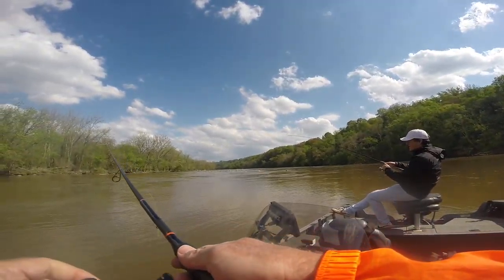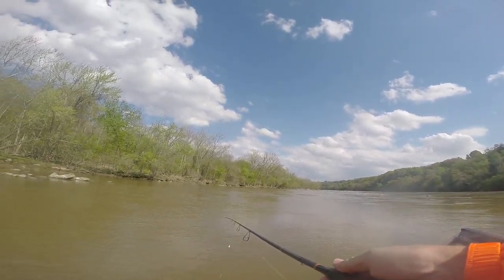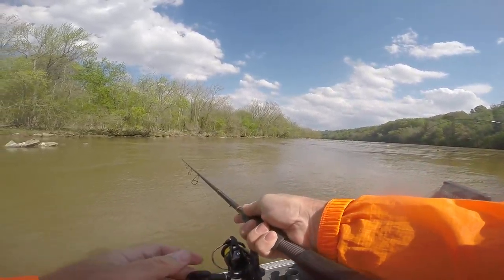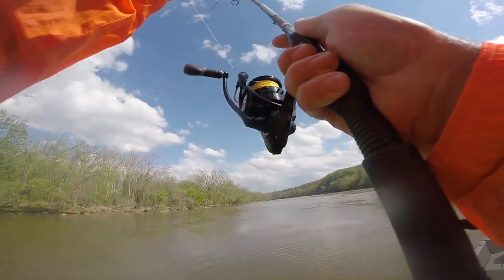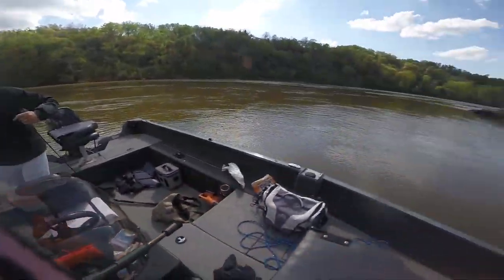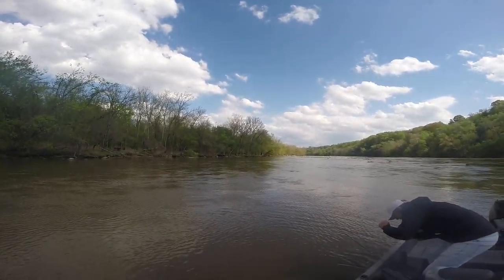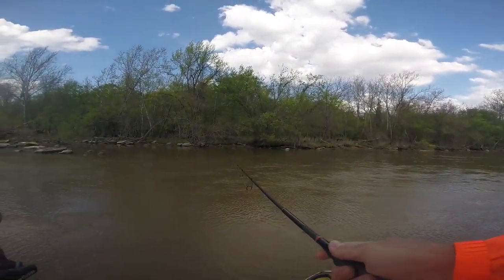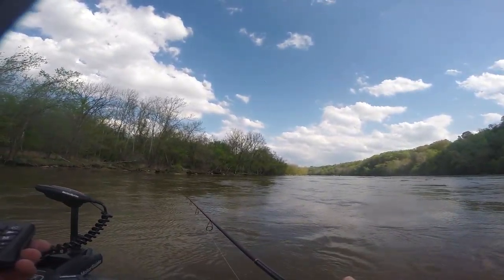Potomac River Fishing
Potomac River
Fletcher's Boathouse
Shad Fishing
Little Catfish